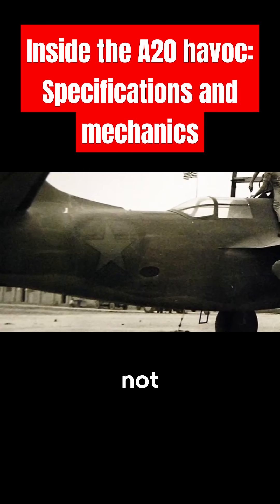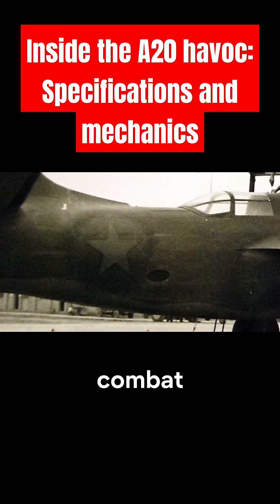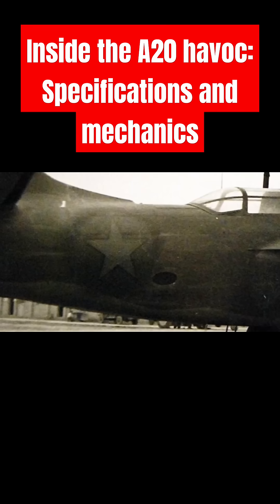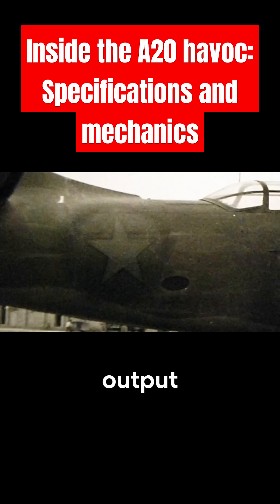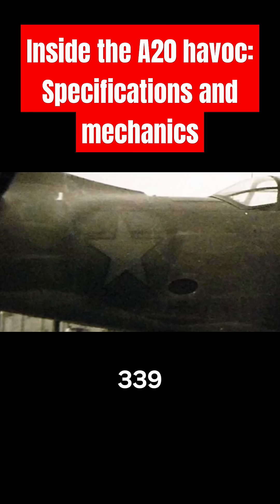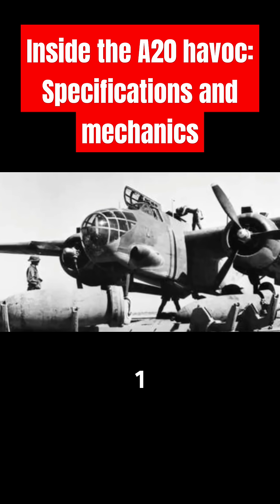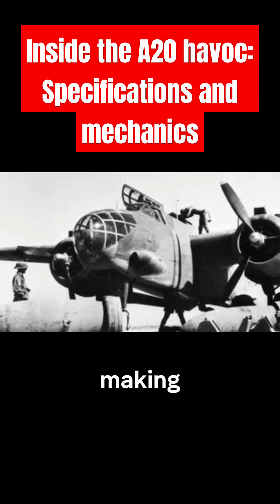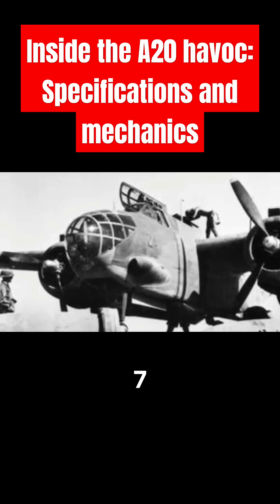Douglas A-20 Havoc: Key Specs of WWII's Fast and Fearless Bomber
Explore the powerful specs that made the Douglas A-20 Havoc a game-changer in WWII. Known for its unmatched speed, firepower, and versatility, the A-20 Havoc became an essential asset in both the Pacific and European theatres. In this video, we dive deep into the technical aspects that set it apart: high-speed capability, unique armament, precision bombing potential, and more. From its twin engines to the impressive payload it could carry, every detail was crafted for impact. Join us as we uncover the mechanics and specs behind this iconic bomber that helped secure victory in the skies! history @Historybehindtheblade